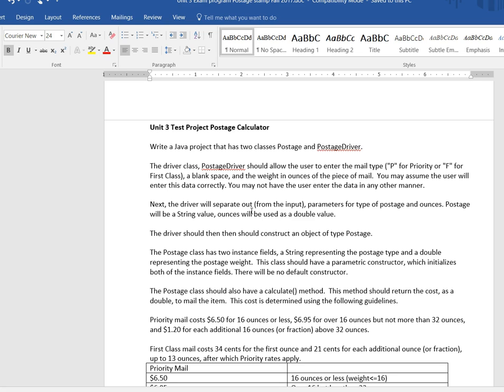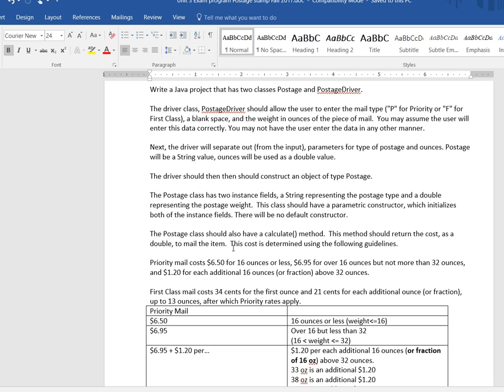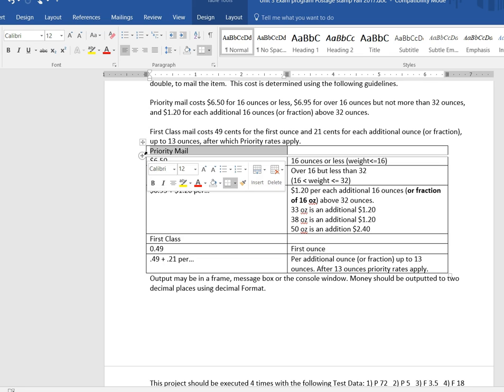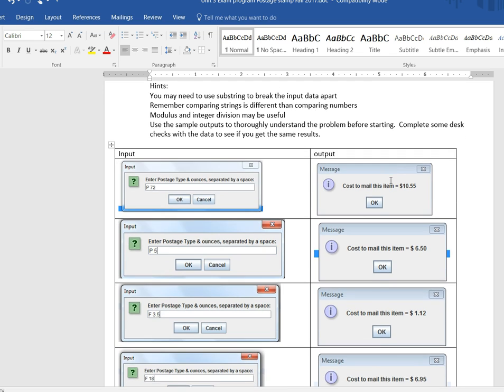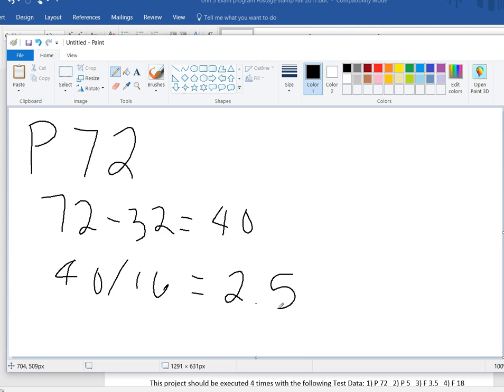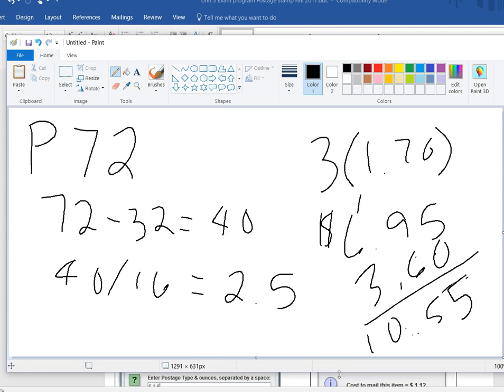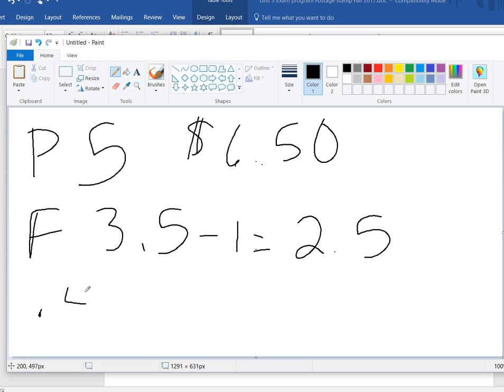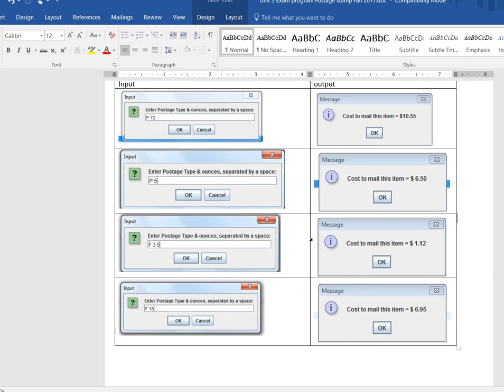Unit 3 Summative AP